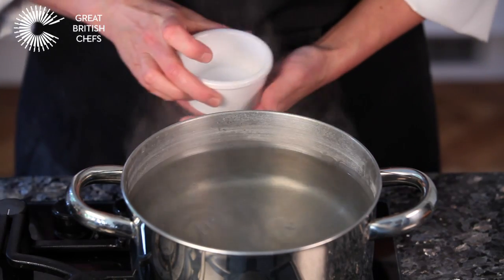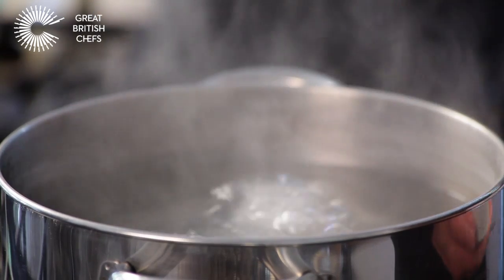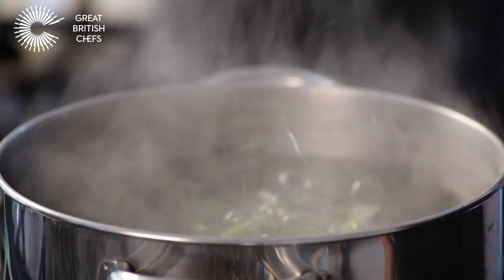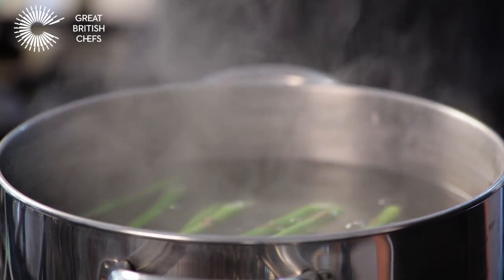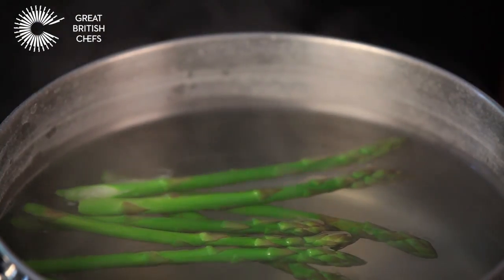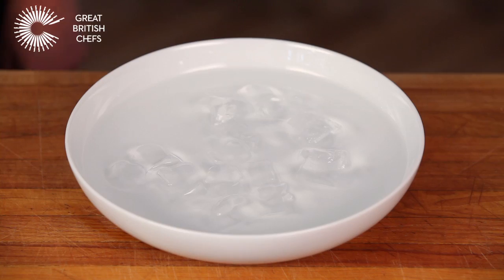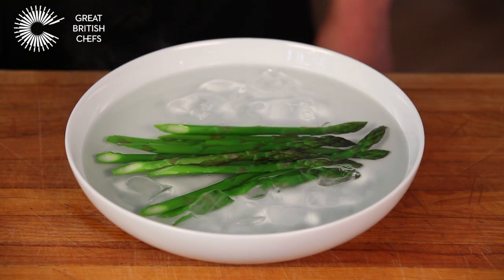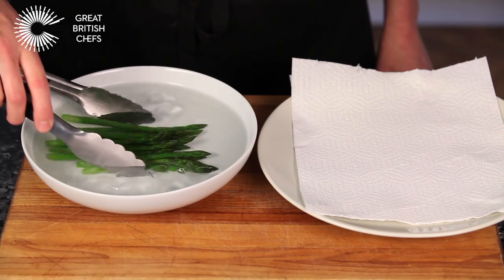How to blanch asparagus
Great British Chefs.com demonstrates how to blanch asparagus

For more tips and videos, along with recipes from the UK's leading chefs,